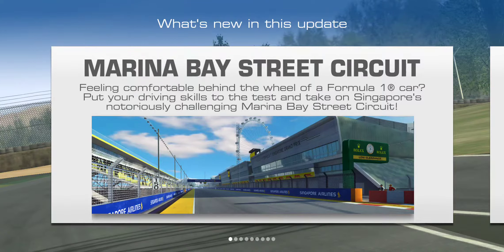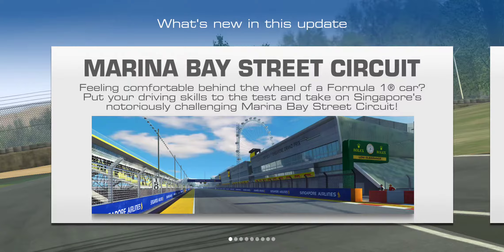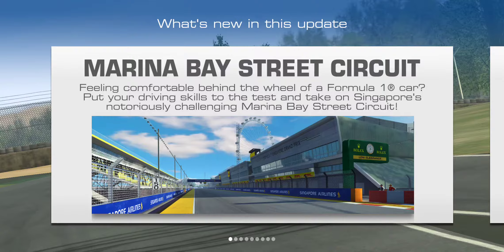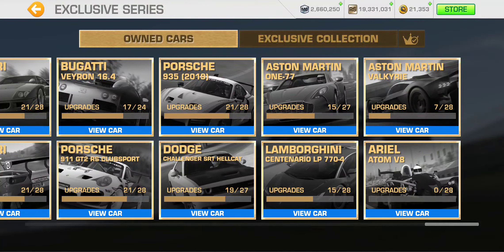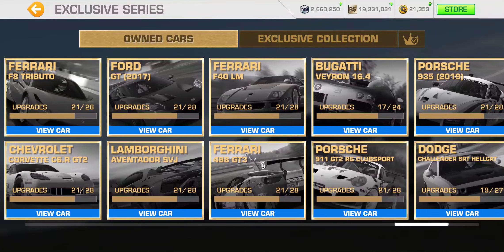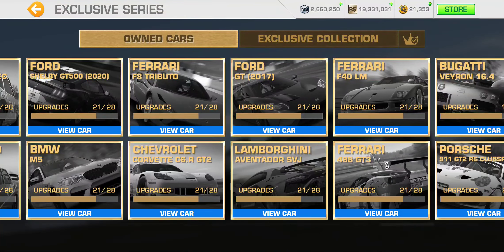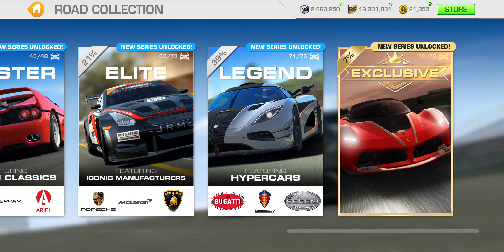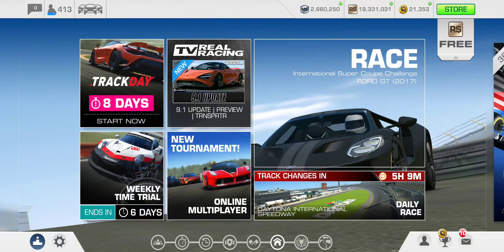Real Racing v9.1 Formula 1® & McLaren 765LT Update Overview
[New Track]
Marina Bay Street Circuit

[New Cars]
Lamborghini Essenza SCV12

[New Special Events]
Longtail Legacy
First chance to start: Tuesday, 12 January 2021
Last chance to start: Wednesday, 20 January 2021
Rewards: McLaren 765LT, 75 Gold, R$ 300,000
Maximum Required PR: 72.8

FORMULA 1 SINGAPORE AIRLINES SINGAPORE GRAND PRIX 2020
First chance to start: Thursday, 21 January 2021
Rewards: M$ 200,000, 75 Gold, the Singapore Grand Prix™ Tuning Setup and a 2020 Season Formula 1® Car of the Player’s Choice
In order to earn the Formula 1® Car Reward, players will have to complete the Special Event within 7 days of starting it
Maximum number of Tuning Steps for the Singapore Grand Prix™ Tuning Setup:
Please note: these are the Maximum number of Tuning Steps for each stat, not the number of Tuning Steps required to complete the Special Event
Gearbox Mapping: 5 Steps
Power Unit Optimization: 8 Steps
Brake Calibration: 7 Steps
Suspension Adjustments: 8 Steps

FORMULA 1 UNITED STATES GRAND PRIX 2020
First chance to start: Sunday, 7 February 2021
Rewards: M$ 200,000, 50 Gold, the United States Grand Prix™ Tuning Setup and a 2020 Season Formula 1® Car of the Player’s Choice
In order to earn the Formula 1® Car Reward, players will have to complete the Special Event within 5 days of starting it
Maximum Required PR: 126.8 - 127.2 (depending on chosen car)
Maximum number of Tuning Steps for the United States Grand Prix™ Tuning Setup:
Gearbox Mapping: 8 Steps
Power Unit Optimization: 5 Steps
Brake Calibration: 8 Steps
Suspension Adjustments: 7 Steps

[MP4/4 World Tour]
Complete all nine of the 2020 Formula 1® Grand Prix™ Special Events to earn yourself the historic McLaren MP4/4, and race this icon across prestigious F1® circuits from around the world in the MP4/4 World Tour series.

MP4/4 WORLD TOUR
Cars: McLaren MP4/4
Unlocks from: Completing all nine 2020 Formula 1® Grand Prix™ Special Events
Developer Note: For players who already own the McLaren MP4/4 from previous Special Events or Road Collection Career unlocks, you will still have access to the “MP4/4 Historia” Bonus Series. “MP4/4 World Tour” will not unlock until all nine 2020 Formula 1® Grand Prix™ Special Events are completed.

[New Limited Time Series]
We Race As One Time Trial Competition
Cars: F1® Academy Car, AlphaTauri AT01, Alfa Romeo Racing C39, Williams FW43, McLaren MCL35,Red Bull Racing RB16, Racing Point RP20, Renault R.S.20, Ferrari SF1000, Haas VF-20, Mercedes-AMG F1 W11 EQ Performance
Rewards: Gold rewards for participation and an exclusive We Race As One inspired livery for the F1® Academy Car
Note that the We Race As One livery can also be earned by completing all nine 2020 Formula 1® Grand Prix™ Special Events
Start Date: Wednesday, 27 January 2021
End Date: Wednesday, 10 February 2021

Lamborghini Essenza SCV12 Championship
Rewards: Lamborghini Essenza SCV12, 100 Gold, R$350,000
Start Date: Thursday, 28 January 2021
End Date: Wednesday, 3 February 2021
Maximum Required PR: 84.0

Lamborghini Huracán Super Trofeo EVO Championship
Rewards: Lamborghini Huracán Super Trofeo EVO, 35 Gold, R$250,000
Start Date: Thursday, 4 February 2021
End Date: Monday, 8 February 2021
Maximum Required PR: 67.3

Lamborghini Veneno Championship
Rewards: Lamborghini Veneno, 85 Gold, R$500,000
Start Date: Tuesday, 9 February 2021
End Date: Monday, 15 February 2021
Maximum Required PR: 84.6

[New Motorsports Content]
• Marina Bay Street Circuit has been added to the 2020 Champion Series and Formula 1® Daily Race
• Circuit de Catalunya, Circuit de Monaco, Marina Bay Street Circuit and Red Bull Ring events added to the 2020 Formula 1® Invitationals

NASCAR 2020
• The 2020 Daytona 400 and 2020 Federated Auto Parts 400 Special Events have been added to the NASCAR Motorsports Group.
• Players who have not yet won a NASCAR car will be able to complete these series until 31 January, 2021. For players who already own a 2020 NASCAR car, these events will be available indefinitely, until they are completed.

[New Bonus Series]
Essenza Extravaganza
Cars: Lamborghini Essenza SCV12
Rewards: 73 Gold, R$73,000
Location: ELITE
Unlocks from: 35 Trophies in GT1 Grand Tour
Maximum Required PR: 87.1

International Super Coupe Challenge
Cars: Porsche 911 GT3 RS (2018), Ford GT (2017), McLaren 765LT
Rewards: 75 Gold, R$75,000
Location: ELITE
Unlocks from: 3 Trophies in Lexus LFA Showcase Series
Maximum Required PR: 75.8

[New Exclusive Series]
Aston Martin Valkyrie